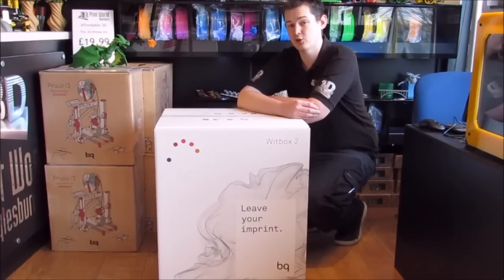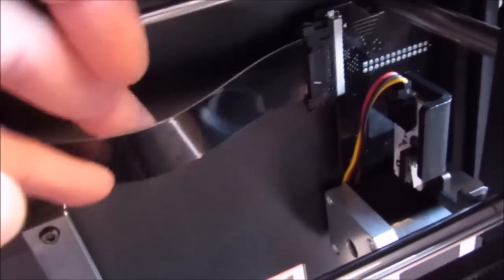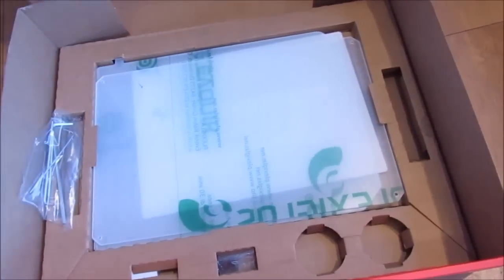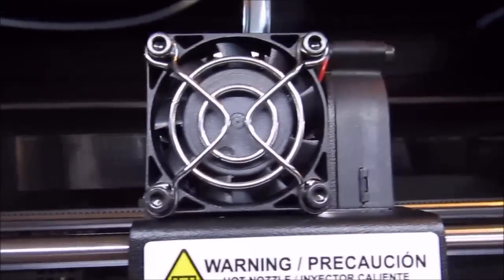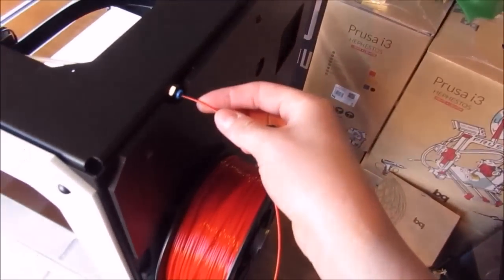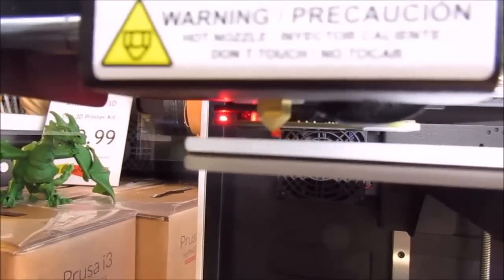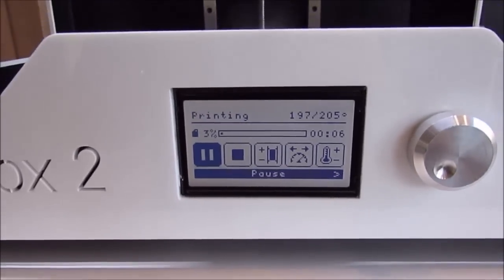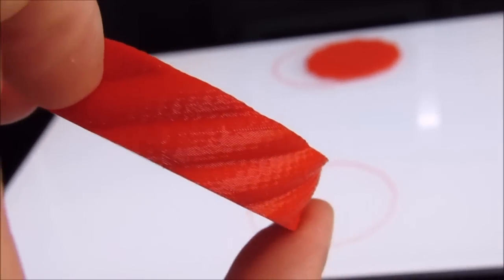Witbox 2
The new Witbox 2 by bq in stock (as of 4/1/16 stock levels may vary) avalible to order
your welcome to give us a call ,email or pop in store and have a play with it yourself (details below)

3D Print World Aylesbury
32 Parton Road
Aylesbury
Buckinghamshire
HP20 1NG
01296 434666